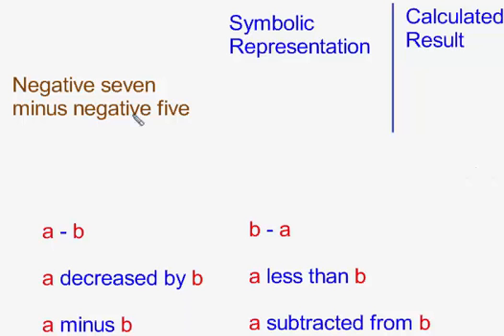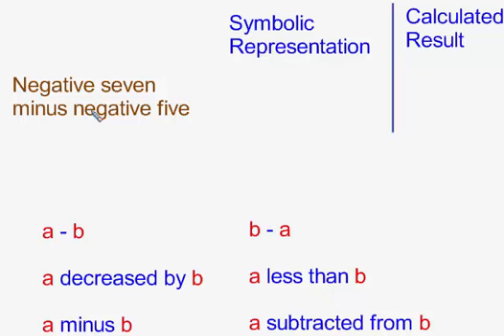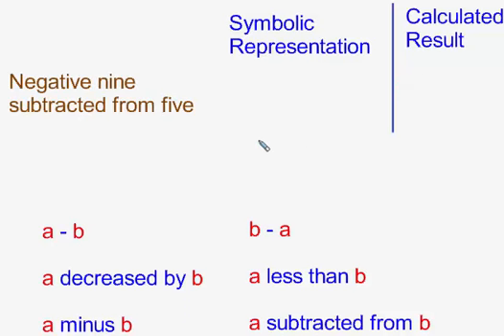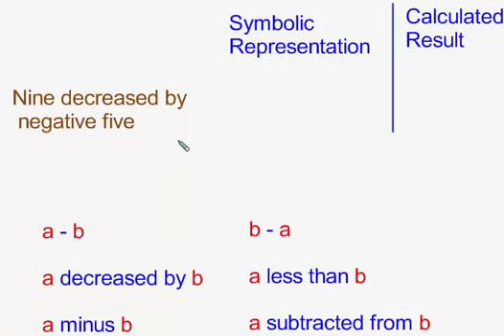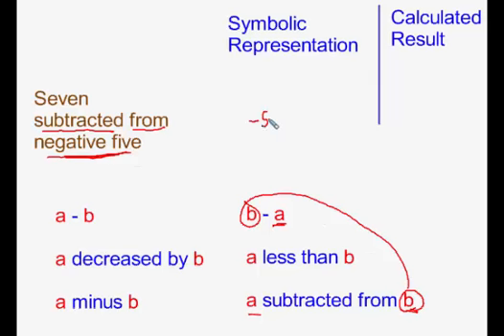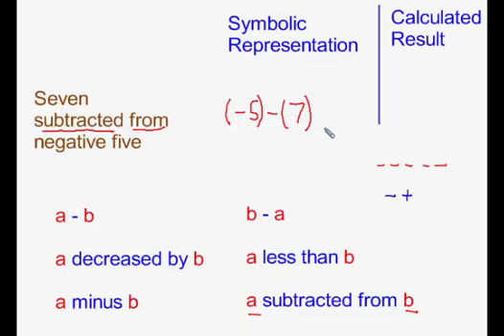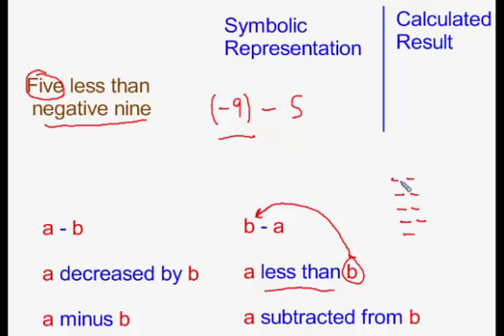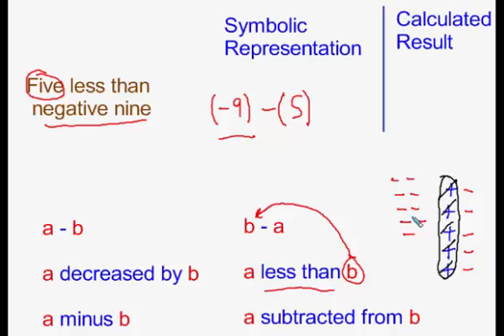Writing Subtraction Problems in Symbolic Form